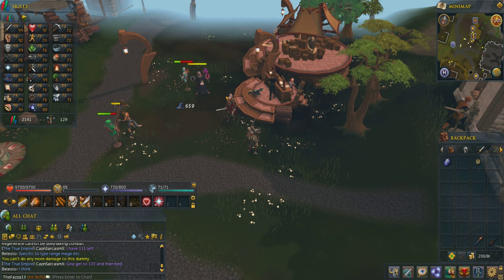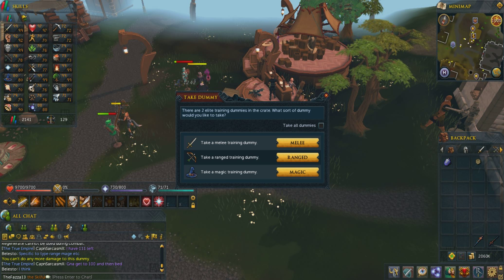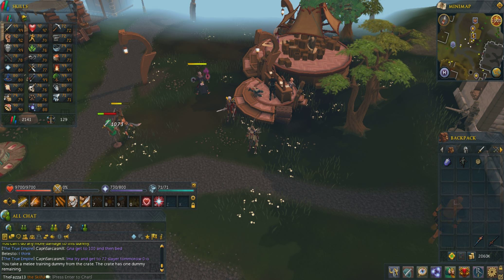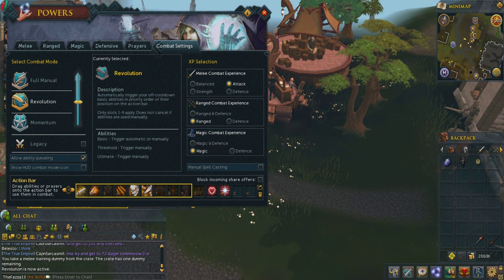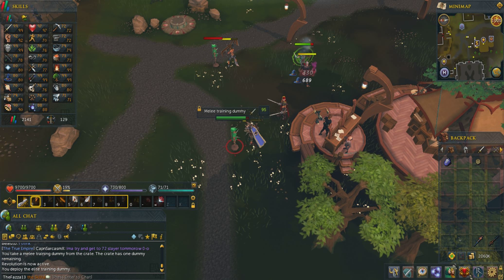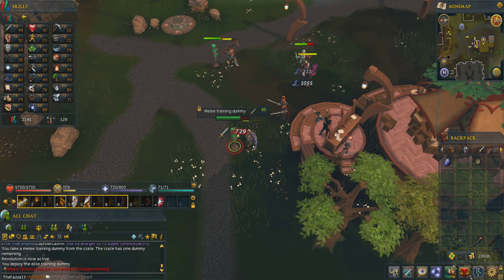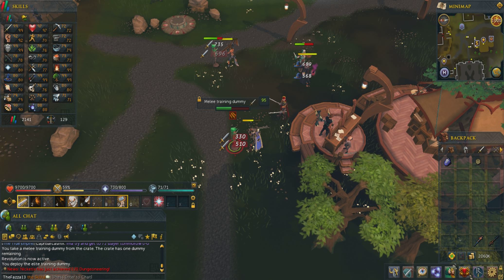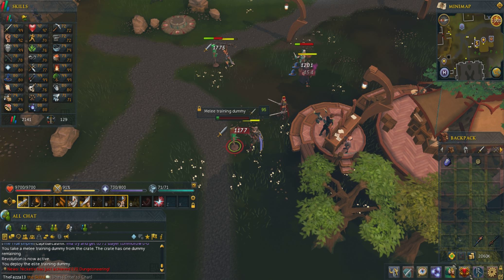Runescape: Training Dummies!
Hey, showing the new promotional item!